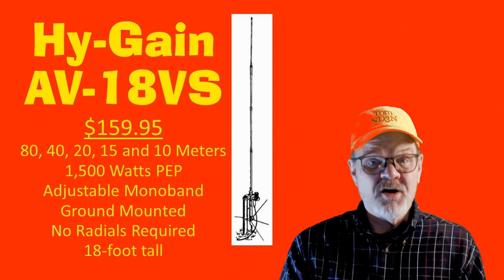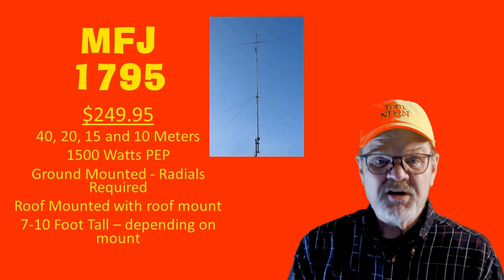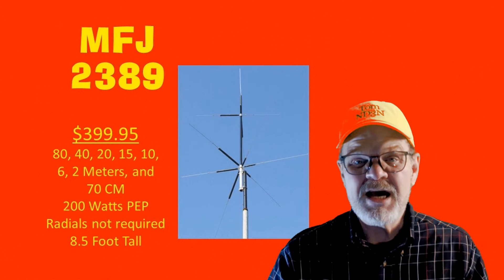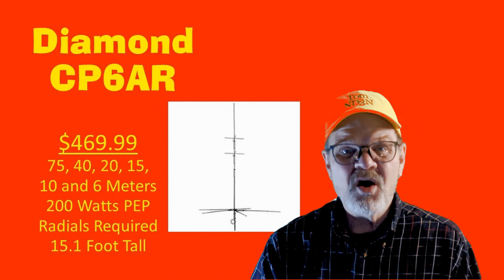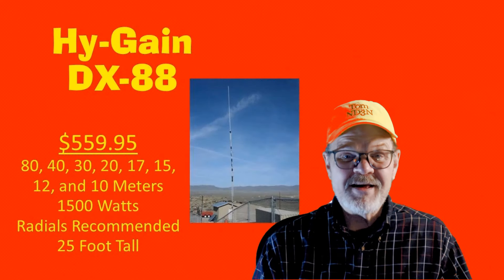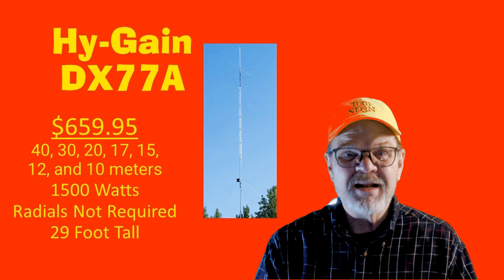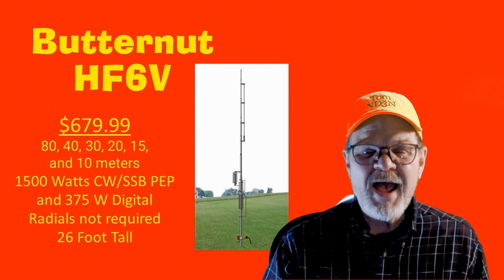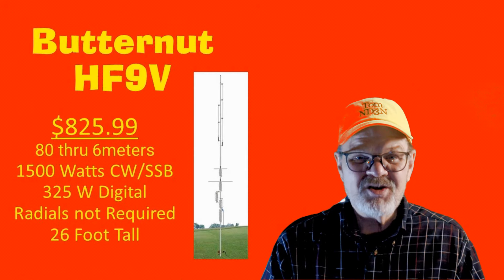25 HF Multi-Band Verticals (Kinda-Sorta) Randomly picked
HF Vertical Multi-Band antennas are good for new hams just starting out as well as Hams who are restricted by lot size or restrictive covenants.

There are many more antennas fit the description, but I randomly selected 25 of them to present here.  They range in price from $159.95 to $895.99.  This list represents nine different manufacturers and gives what I think is it pretty well-rounded idea of what's out there for you.  The list is sorted by cost from low to high.

Chapters:

02:07 Antennas Part 1
06:56 Antennas Part 2
11:55 Antennas Part 3

Antenna Links

73 de Tom, ND3N